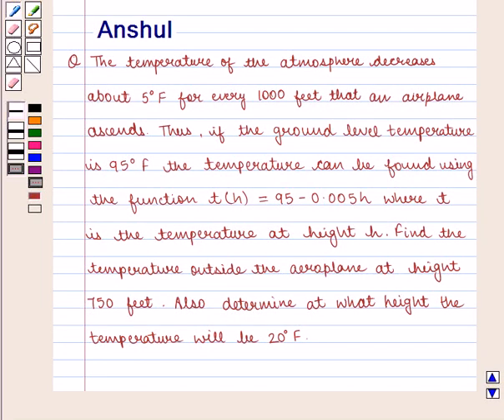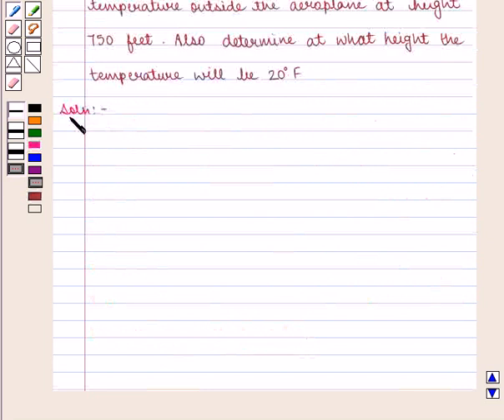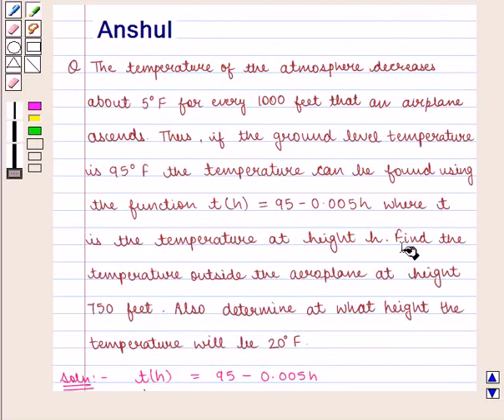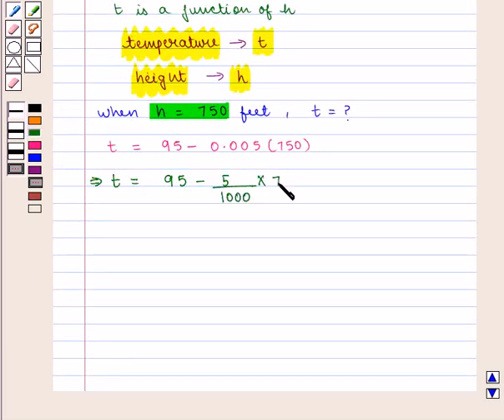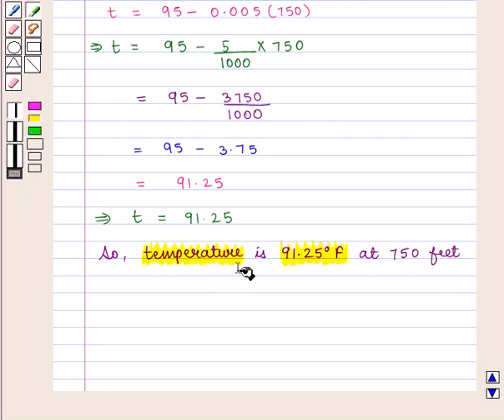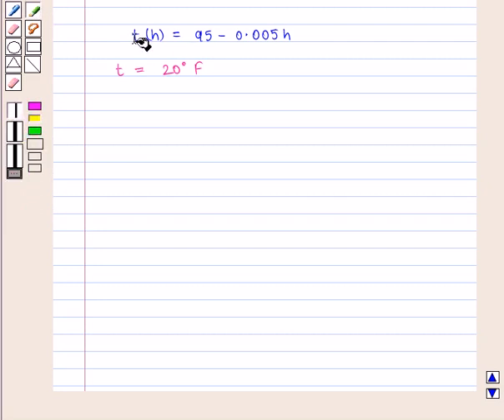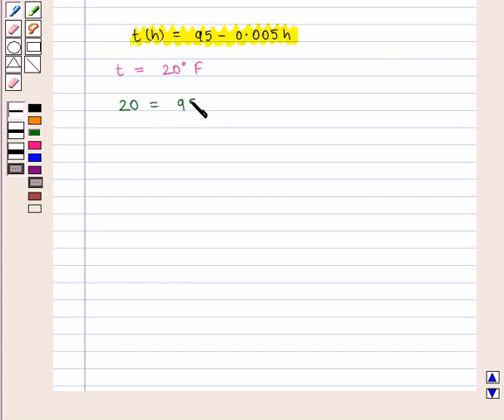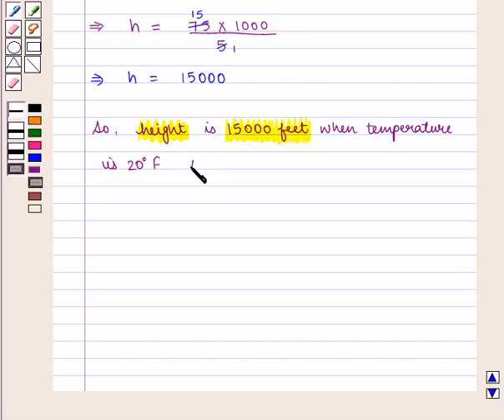Maths 8 CC REL FUN SE10